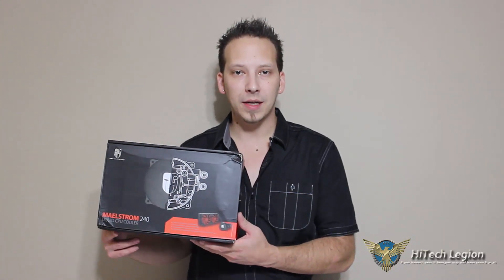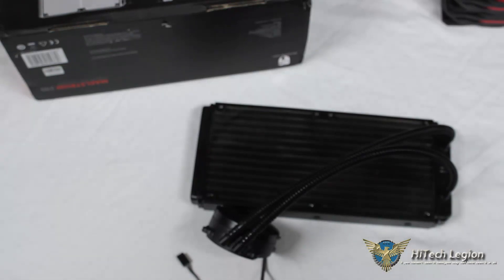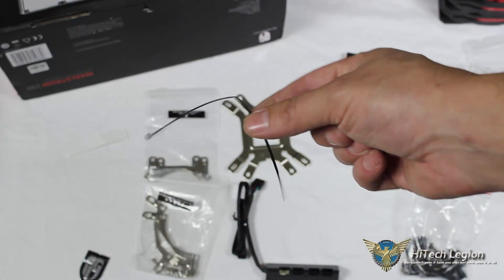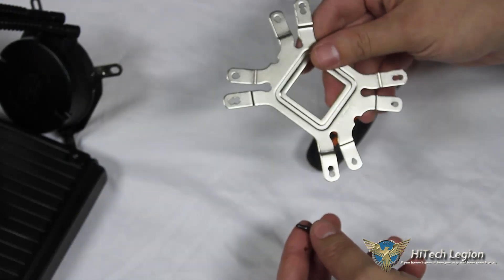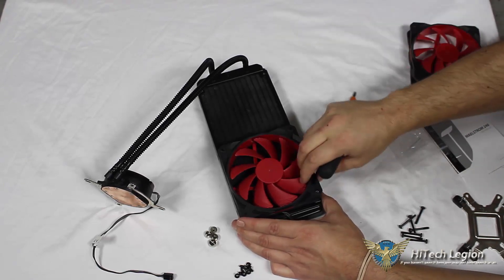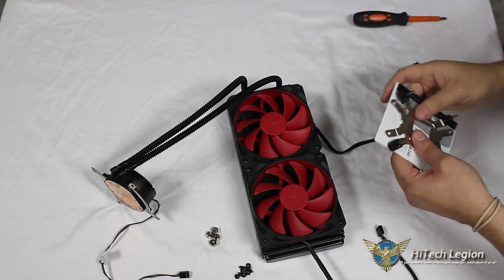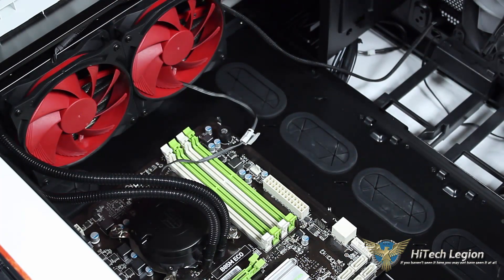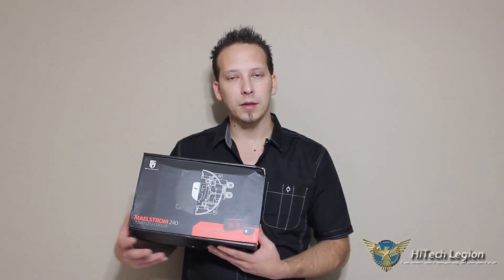Deep Cool Gamer Storm Maelstrom 240 Liquid CPU Cooler Review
Deep Cool has done this with their first liquid CPU cooler, the Gamer Storm Maelstrom 240 AIO Liquid Cooling. Do we see the force of a Maelstrom being represented, you be the judge.

The use a unique pump with closed impeller to offer more power, less vibration, and lower noise as a result. With the Zirconia ceramic bearing inside the pump, it offers 120,000 hours of use. The CPU block is copper with .2MM high density micro water channels to help improve cooling efficiency. The aluminum 240MM radiator utilizes two, 120mm rubber 4 pin PWM fans, with a Fluid Dynamic Bearing. The fan impellers are detachable, allowing you to be able to easy clean the fans, and the also provide a fan hub that allows you to control up to four, 4 Pin PWM fans. For the added eye appeal, the fan blades are red, and the Gamer Storm logo lights up with a breathing affect to give the inside of your case a little flair.

2014 HiTechLegion.com